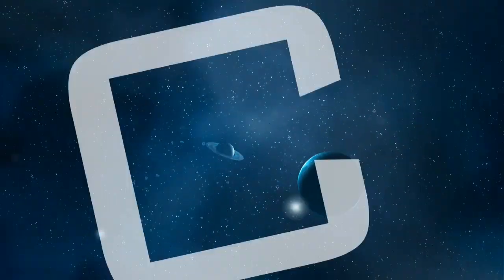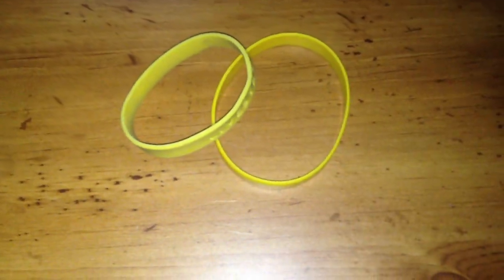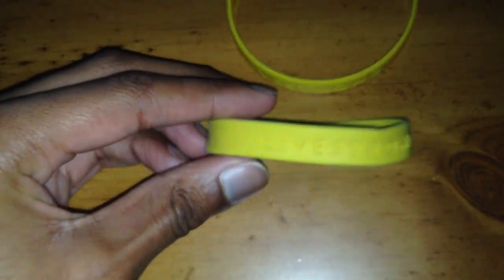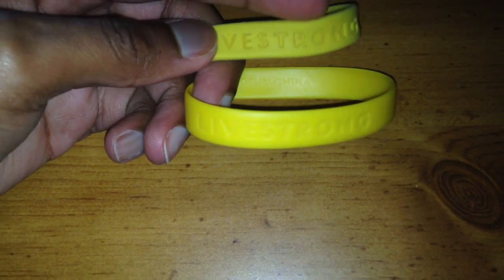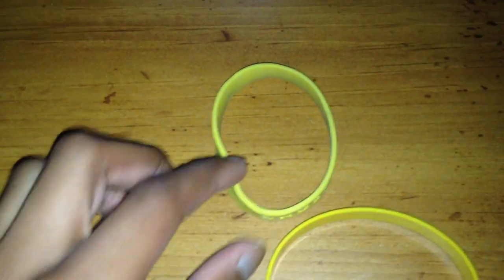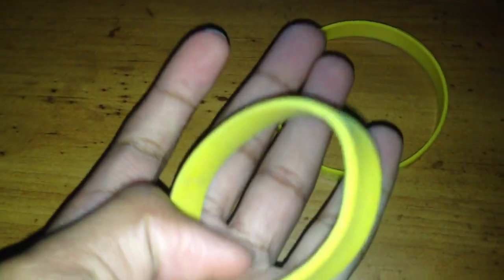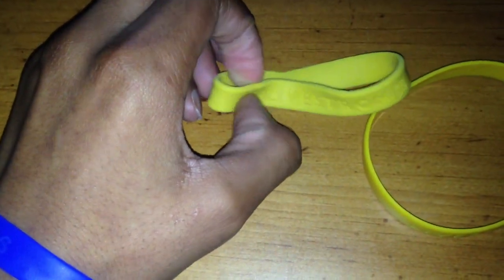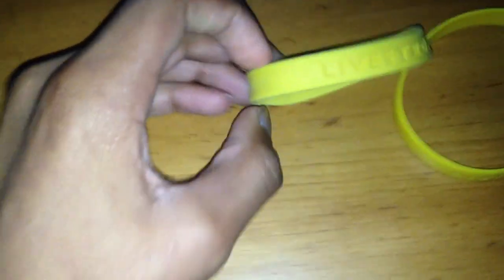Difference Between Real LiveStrong Bracelet And Fake